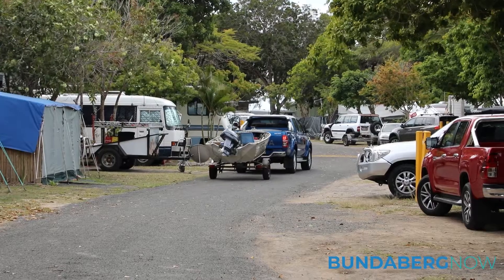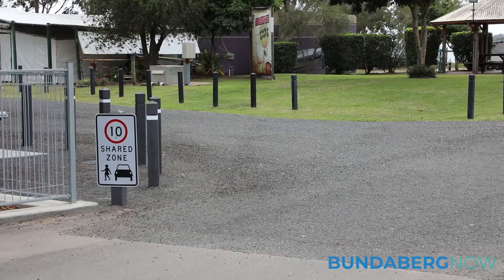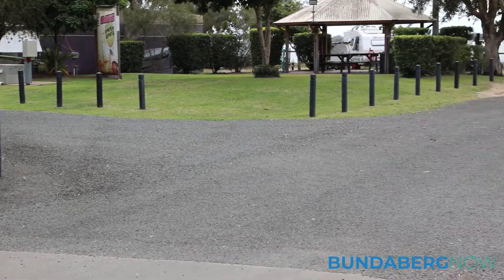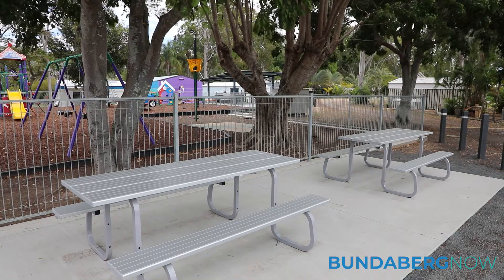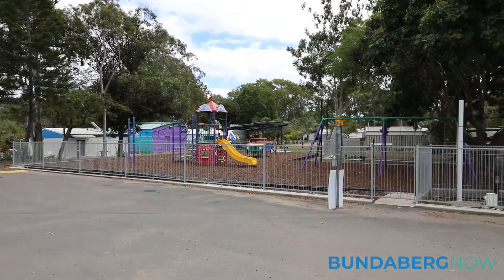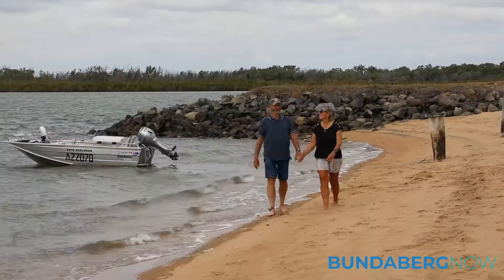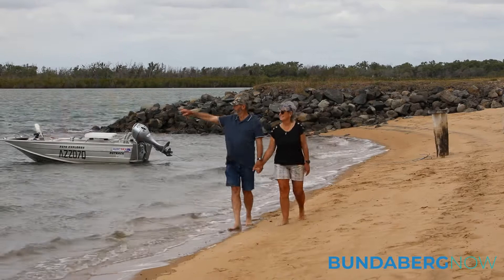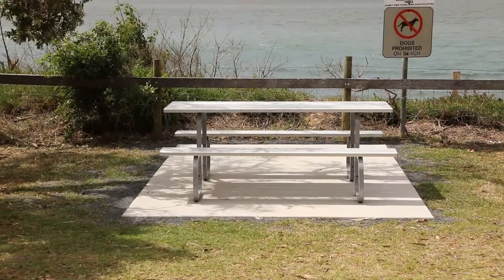Miara Holiday Park upgrades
Miara Holiday park has had some recent upgrades to enhance the facilities for tourists and residents.